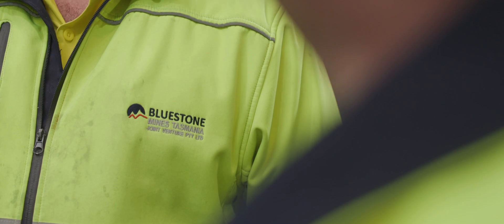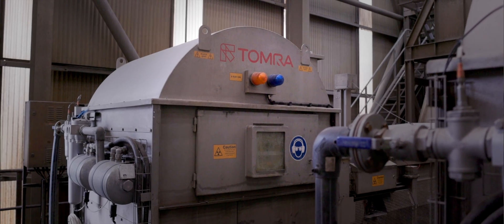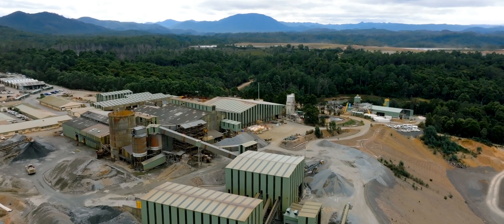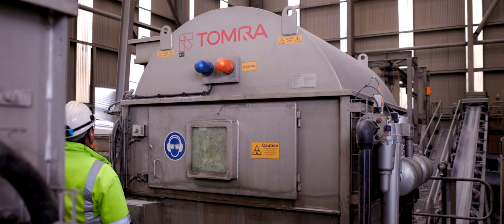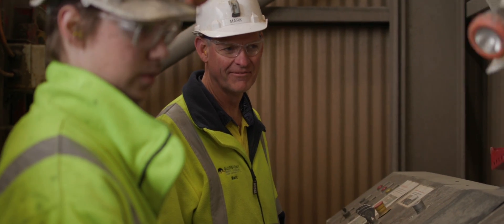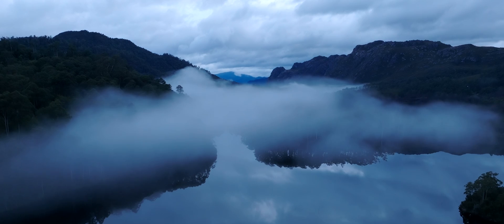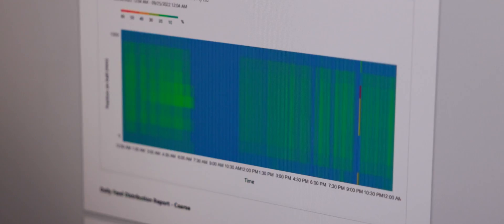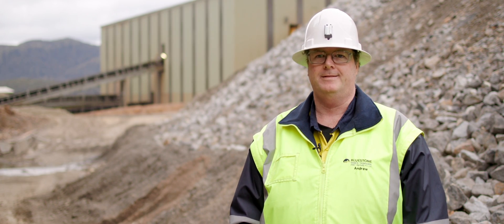Bluestone Mine Tasmania, Australia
TOMRA Mining provides an effective solution for the extreme conditions at the Bluestone Mines Tasmania JV (BMTJV) Renison tin mine in Tasmania, with its XRT sensor-based sorting technology unlocking significant value and delivering environmental benefits.